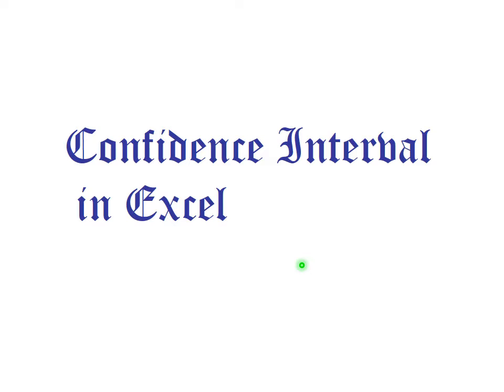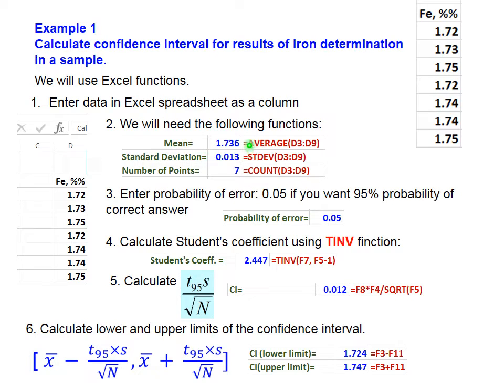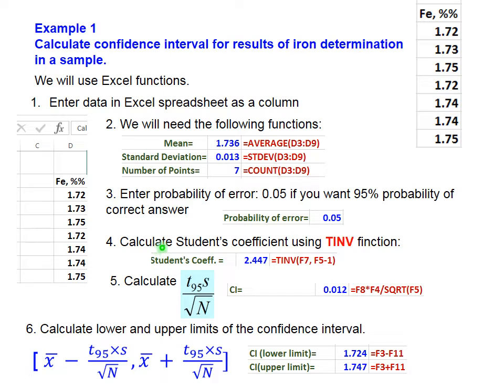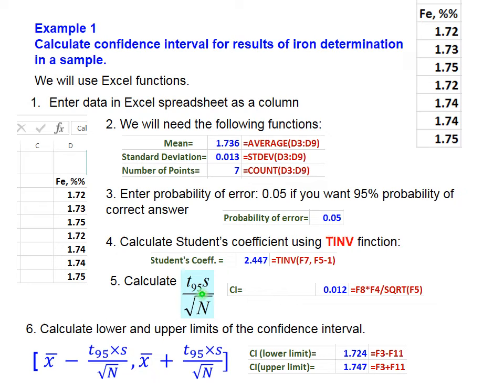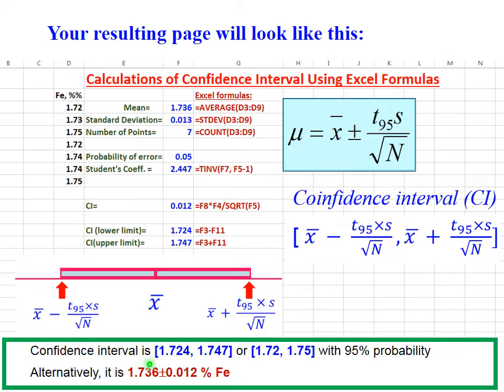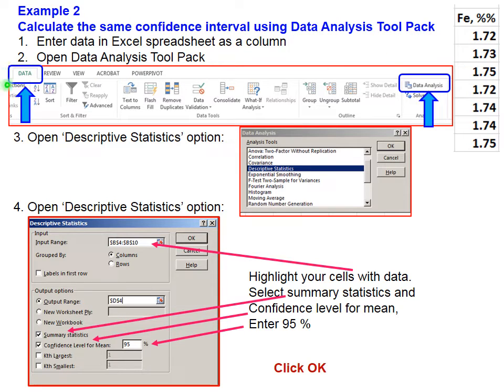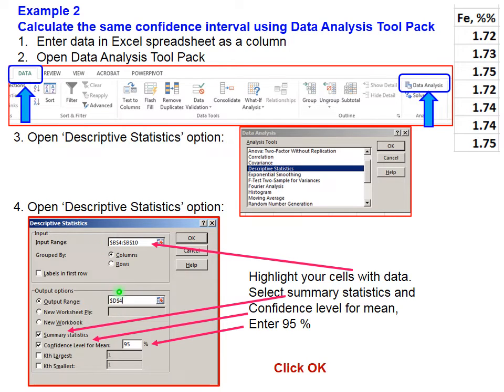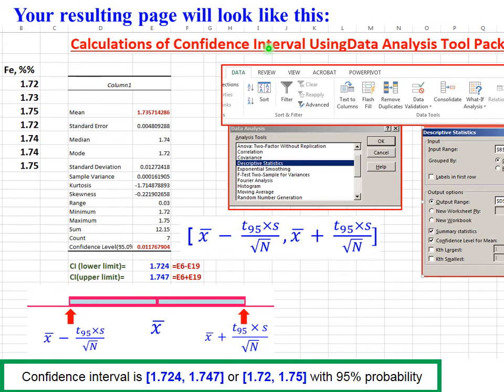Lecture 8: How to calculate confidence interval using Excel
How to calculate confidence interval using Excel: a simple intro. There are plenty of similar videos available.